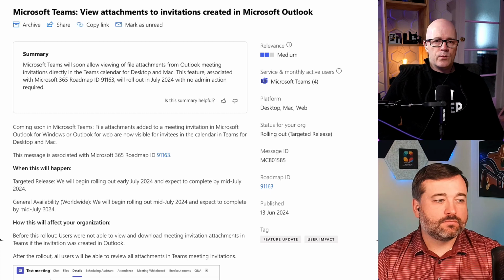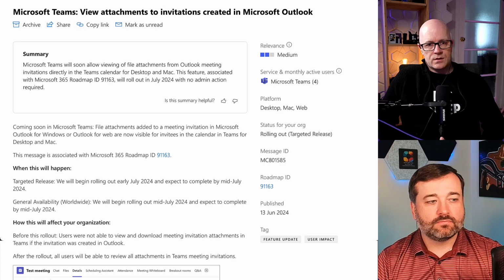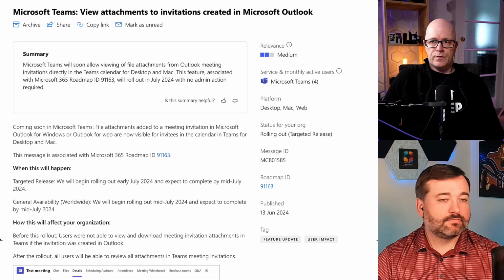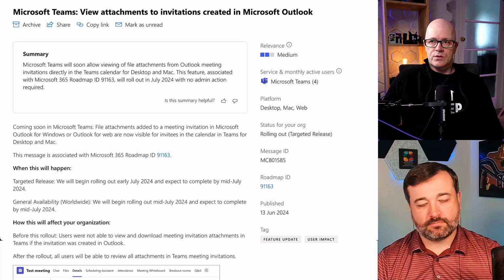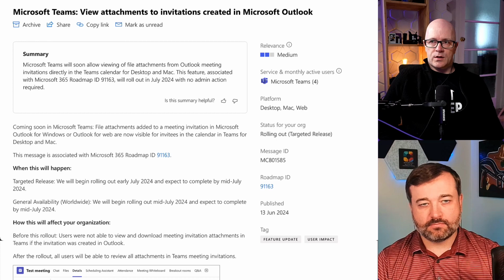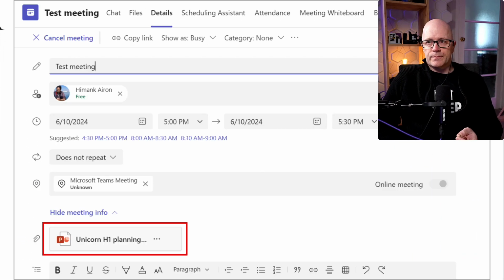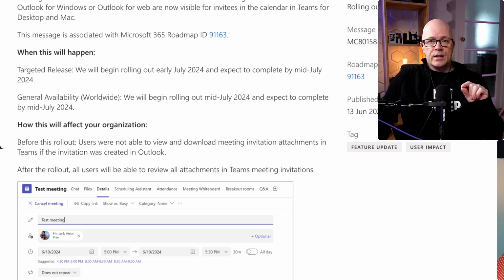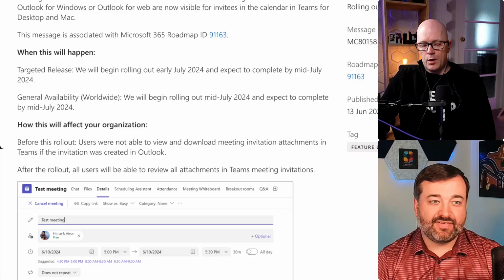Microsoft Teams - View attachments to invitations created in Microsoft Outlook - MC801585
Microsoft Teams will soon allow viewing of file attachments from Outlook meeting invitations directly in the Teams calendar for Desktop and Mac. This feature, associated with Microsoft 365 Roadmap ID 91163, will roll out in July 2024 with no admin action required.
[Source: Microsoft Message Center]